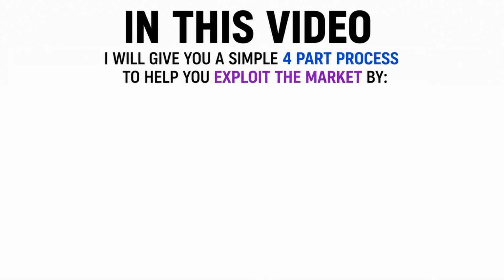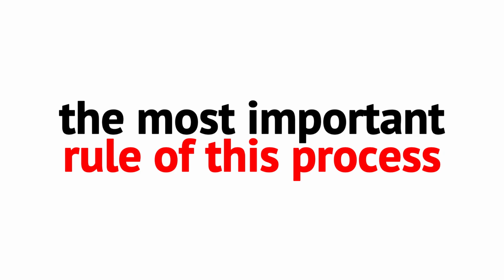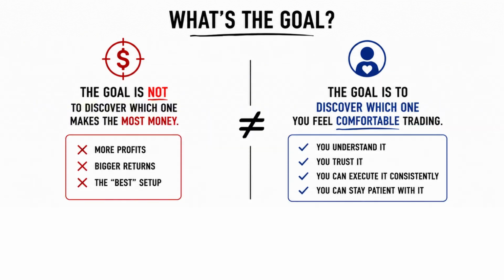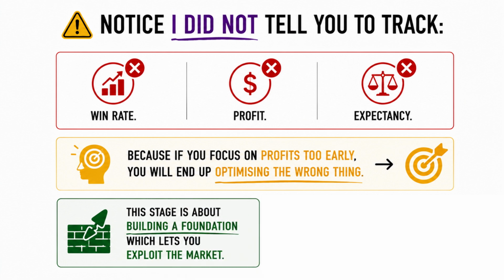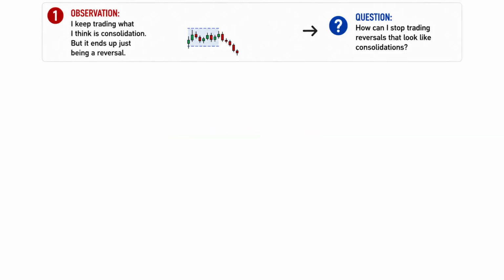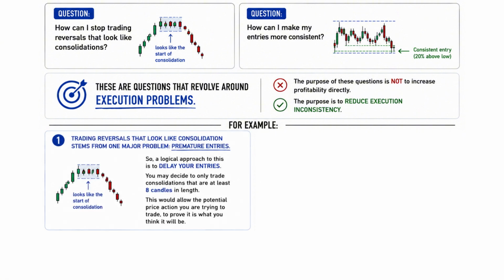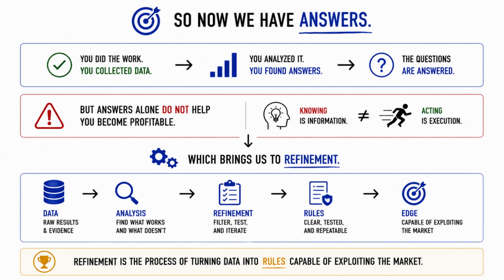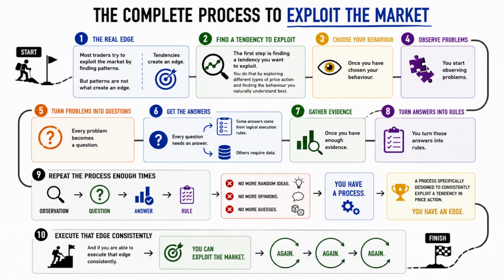How To EXPLOIT The Market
Most traders believe patterns are what create a trading edge.

Fair Value Gaps, Order Blocks, Support & Resistance, Liquidity...

But what if none of those things are actually the reason a trade works?

In this video, I break down the complete process I used to develop a trading edge by exploiting repeatable tendencies in price action instead of relying on patterns that simply appear within it.

You'll learn how to identify the type of price action you naturally understand best, how to turn observations into questions, questions into data, and data into rules backed by evidence instead of opinions.

If you want to build a trading strategy that is based on logic rather than assumptions, this video will completely change how you think about developing an edge.

00:00 - What Actually Creates a Trading Edge
02:41 - Finding the Right Price Action to Exploit
09:02 - Turning Observations Into Questions
12:35 - Collecting the Right Trading Data
15:59 - Turning Evidence Into Trading Rules
17:42 - The Complete Edge Development Process

In this video you'll learn:

Why patterns do not create a trading edge
What trading tendencies actually are
How to identify repeatable behaviour in price action
How to choose the type of price action you naturally trade best
Why most traders optimise the wrong things first
The difference between execution problems and performance problems
What trading data you should actually collect
How to build evidence instead of opinions
How to turn data into trading rules
How to develop a trading strategy from scratch

If you want to become consistently profitable, you need more than a strategy.

You need a process for developing one.

That process starts by understanding what price is already doing, gathering evidence, and building rules that allow you to exploit repeatable tendencies in the market.

Watch until the end to completely change the way you think about trading edges, price action, and strategy development.